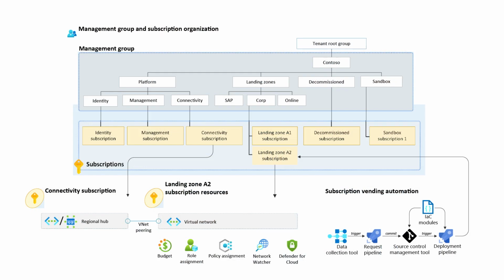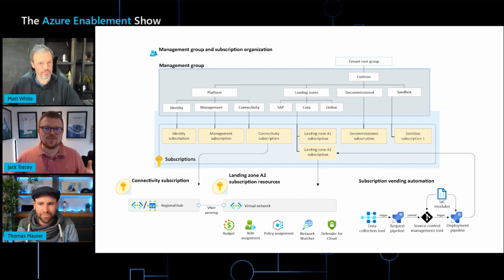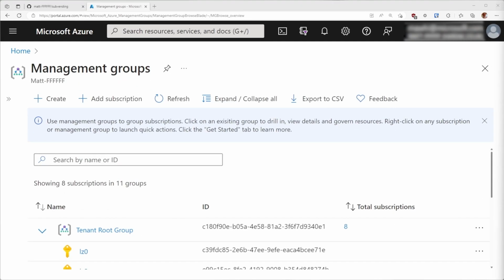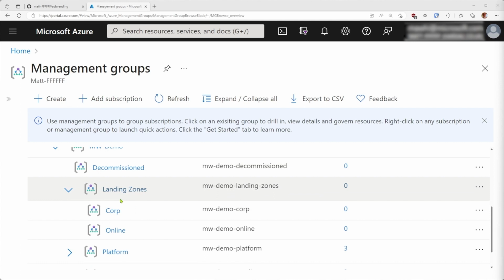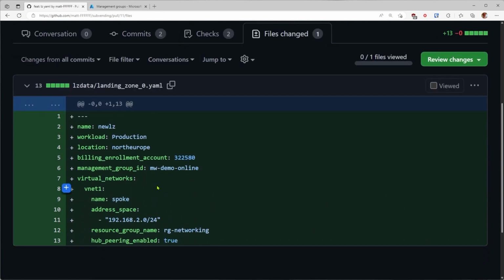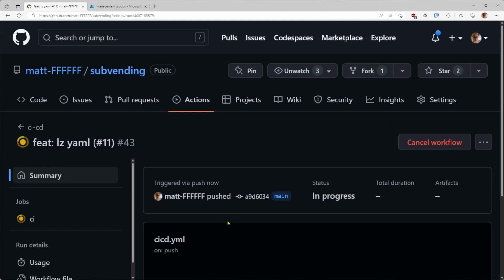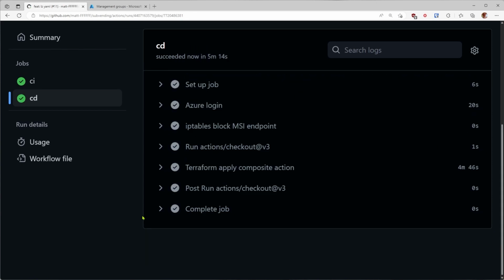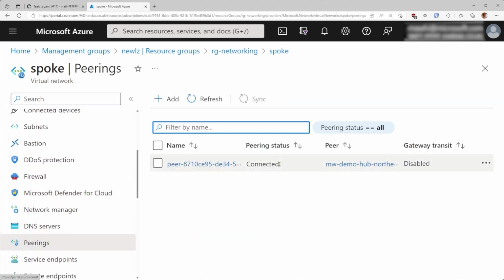Create and manage application landing zones at scale with subscription vending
Subscription vending is a process by which you can define and optimize subscriptions to the right teams within your organization. Subscription vending works with any type of organization, and those with an EA, MCA, or MPA agreement with Microsoft can automate the process end-to-end. In this episode of the AzureEnablementShow, Thomas sits down with Jack and Matt from the Azure Cloud Adoption Framework team to learn how subscription vending works and how to get started.

Chapters
0:00 Introduction
1:07 What is subscription vending and what problems does it solve?
1:20 Who should consider using subscription vending and what are the benefits?
2:04 Do customers need to use Azure Landing Zones to use subscription vending?
2:41 What types of landing zones can be used with subscription vending?
3:58 Which team within an organization typically manages the subscription vending?
4:47 What are the technical elements that help with subscription vending?
5:13 Demo of subscription vending using Terraform
9:35 How do workload owners initiate a request to have a new subscription deployed?
10:47 Next steps: where do customers go to get started?